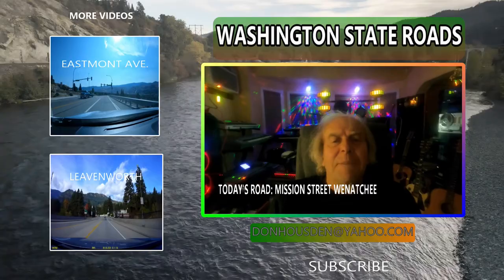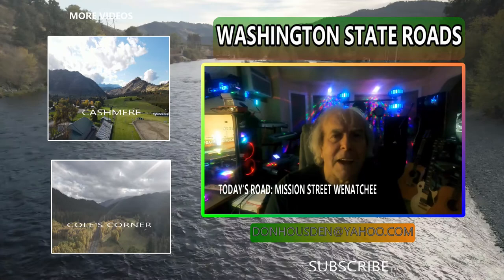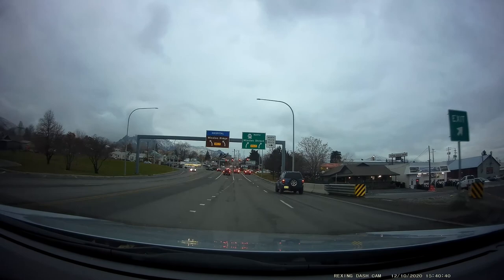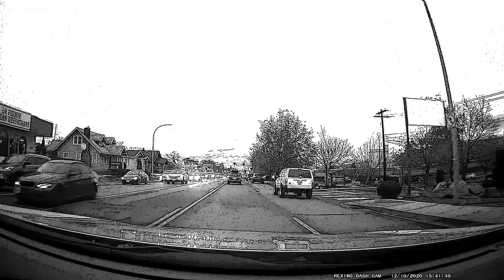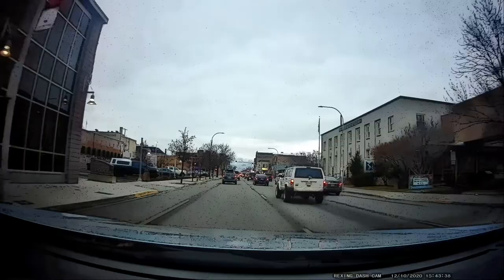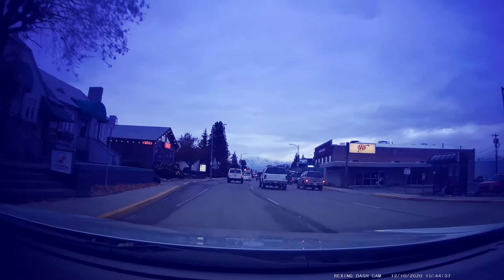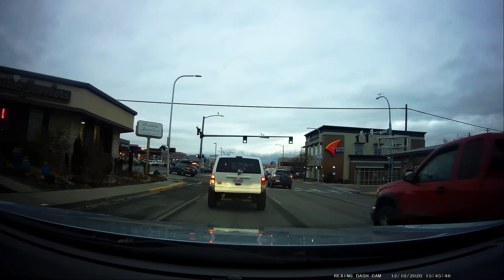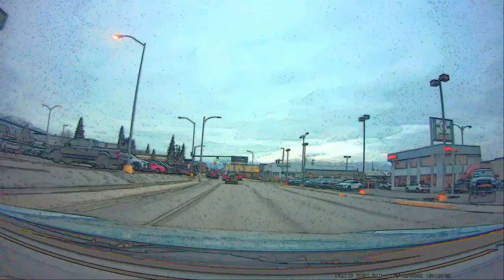WASHINGTON STATE ROADS GEORGE SELLAR BRIDGE TO END OF MISSION STREET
DRIVING TO THE GEORGE SELLAR BRIDGE FROM EAST WENATCHEE TO THE END OF MISSION STREET IN WENATCHEE  WASHINGTON. THIS VIDEO IS ANIMATED AND HAS COMMENTARY